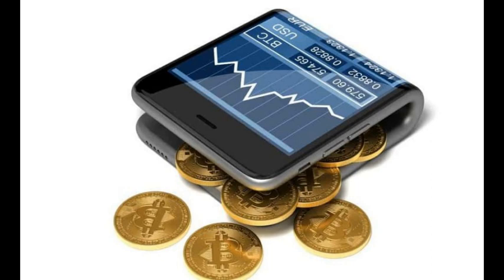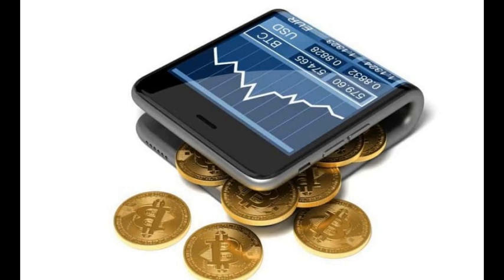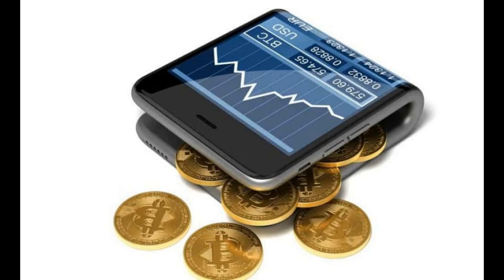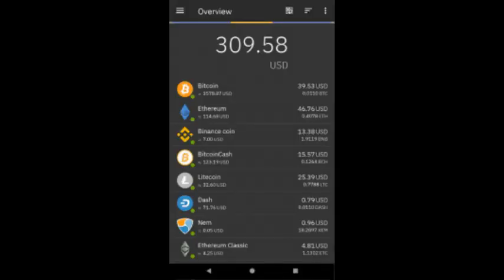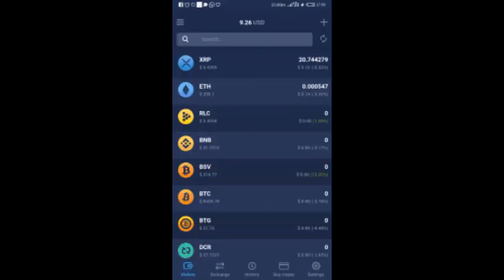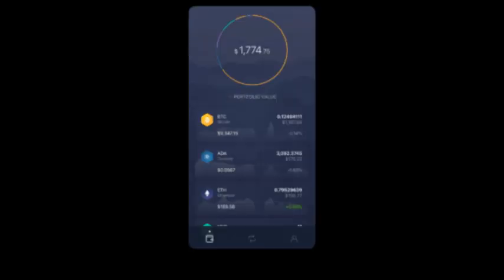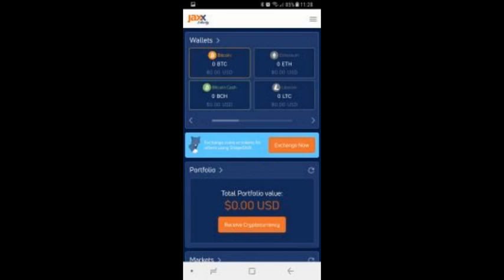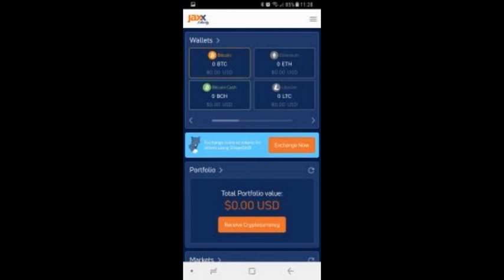Best Mobile Best Bitcoin Wallet for Cryptocurrency